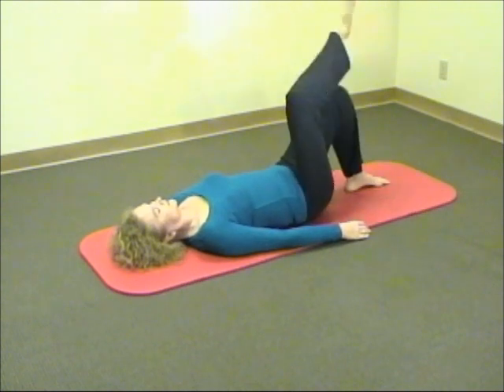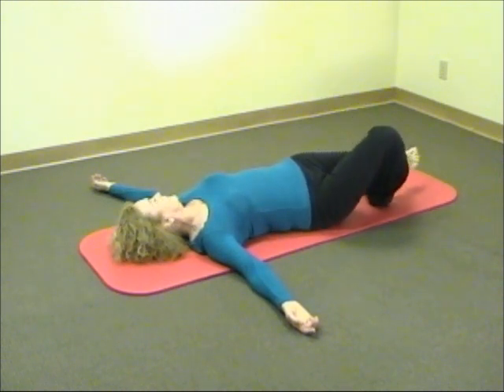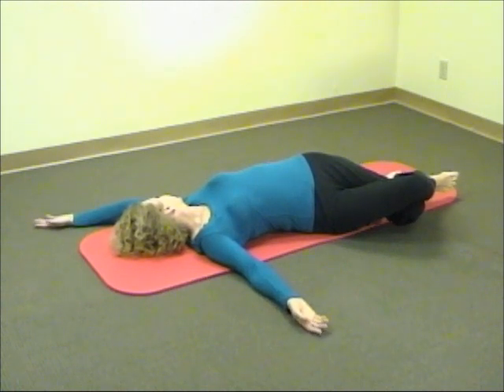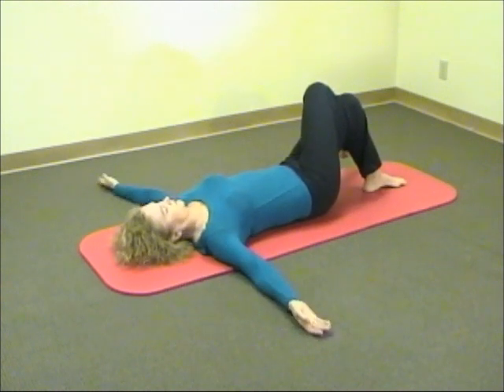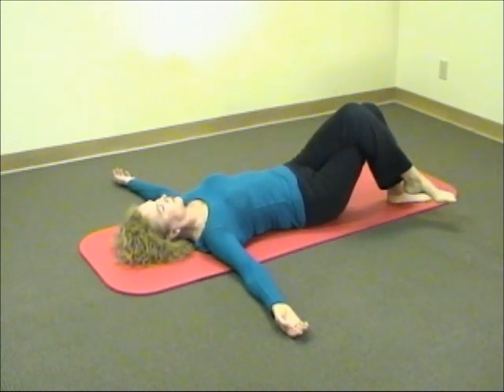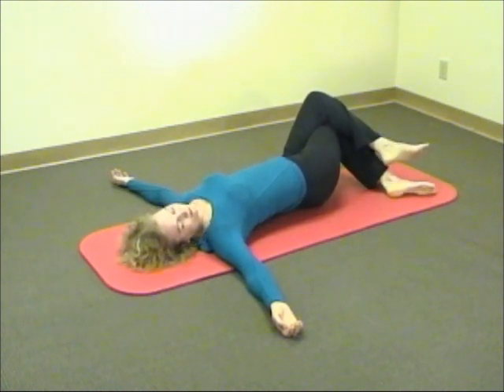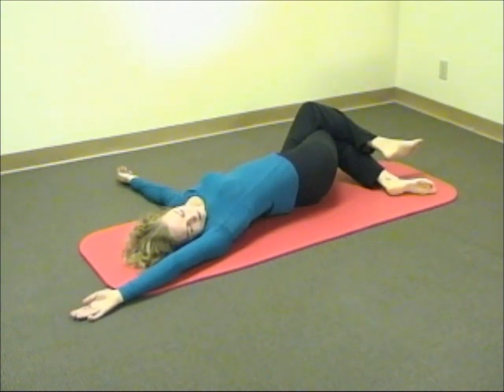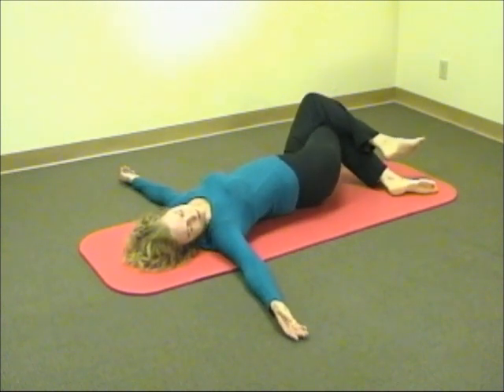Healthy Back Series Part 3 - Knee Twist Freeing the Entire Back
Advanced spinal alignment exercise based on Feldenkrais Awareness Through Movement exercises. After you are comfortable with Part 1 and Part 2 of the series, this program will help you release tension throughout your entire back.

Taught by Marion Kregeloh, PT, CFP, professional physical therapist and teacher.